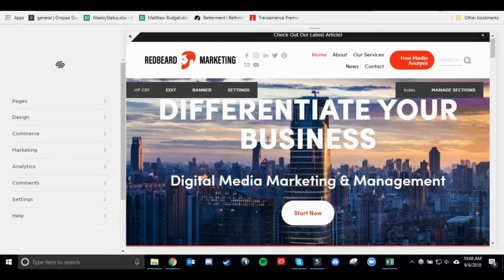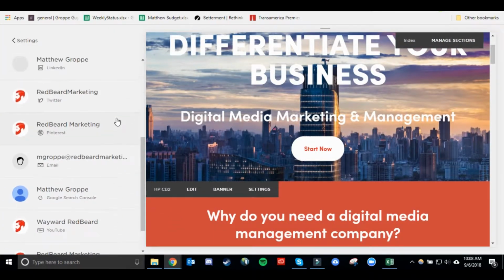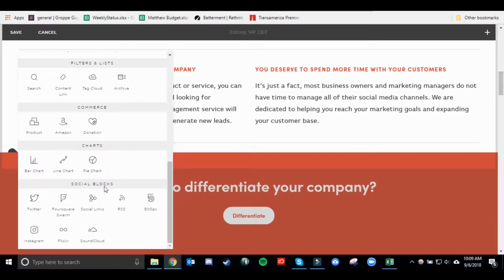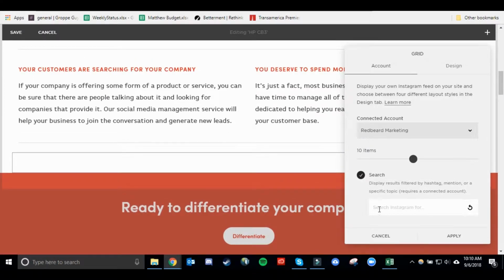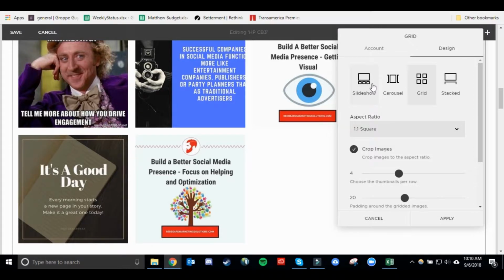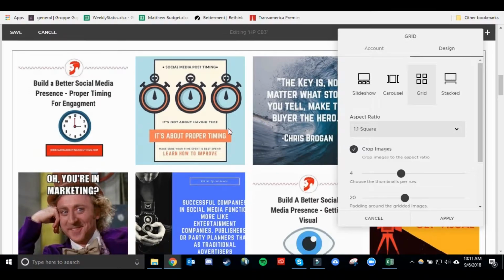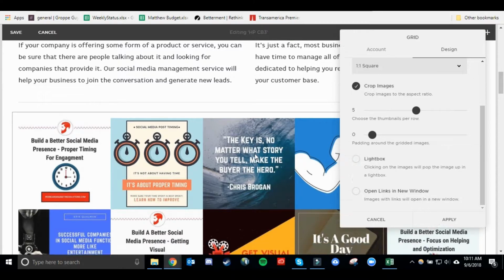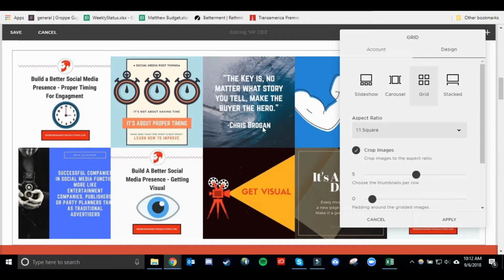Squarespace Tutorial: Adding Instagram To Your Website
How to add your Instagram feed to your Squarespace website in less than 5 minutes!

ABOUT ME: Growing up, I always thought that technology was fascinating. Every time I got a new piece of tech, I wanted to know how it worked, what made it tick. This sort of analytical mindset spilled over into what I call, "people-ology." I found myself desiring to know the inner workings and motivations of people in regards to their actions, especially in their consumer habits. I didn't want to trade in one passion for another, so I decided to follow a career path that allowed me to fulfill both.

RedBeard Marketing Solutions is the answer to my dueling passions. Bringing a fresh perspective from a digital generation for a digital generation. No one knows better of social media and its uses than someone who was born into it, whose generation it defines. I am prepared to use all the knowledge and experience that I have gained and apply it to grow your business in this ever evolving digital age.

Excited to help you solve problems and grow your business!